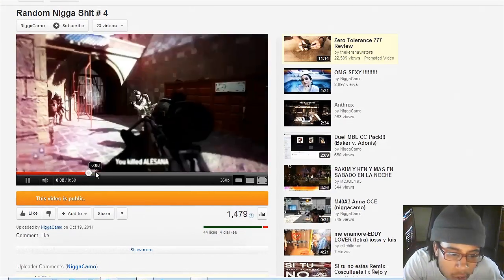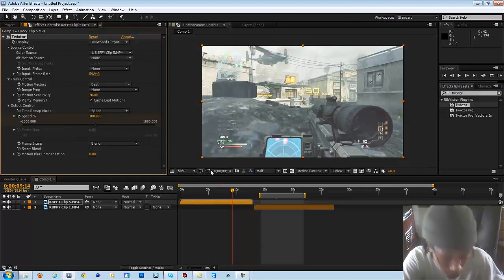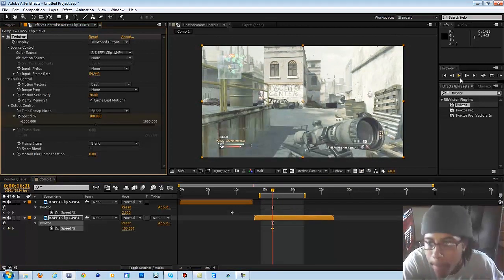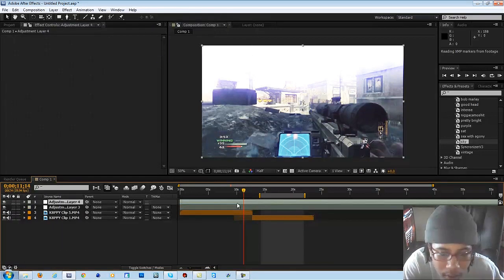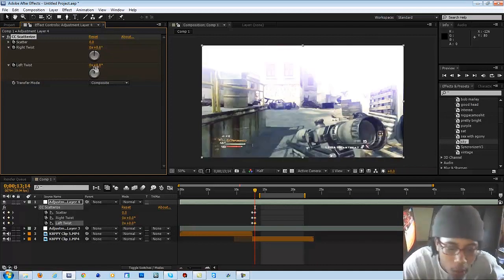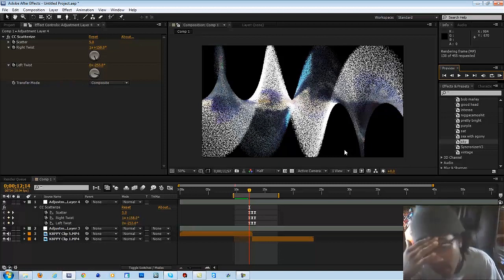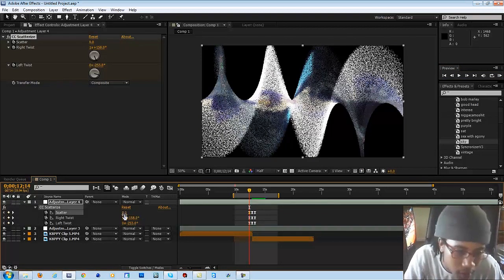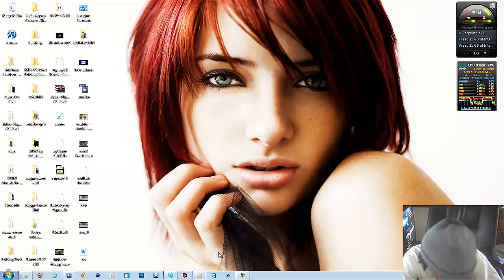After Effects Tutorial (CC Scatterize)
leave a comment on what tutorials u want to see...

got a couple things coming out so be on the look out

niggacamo out